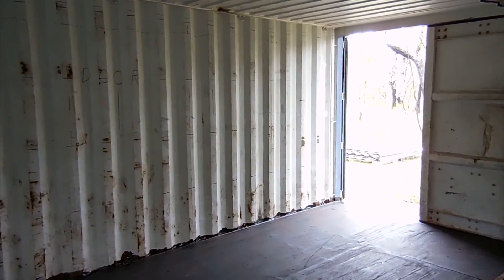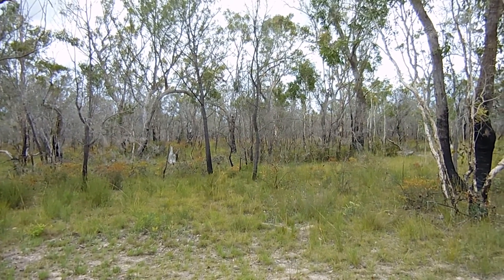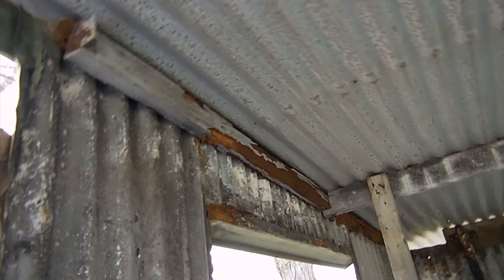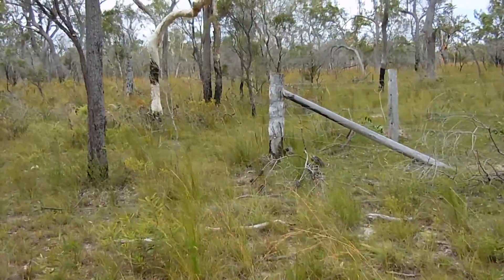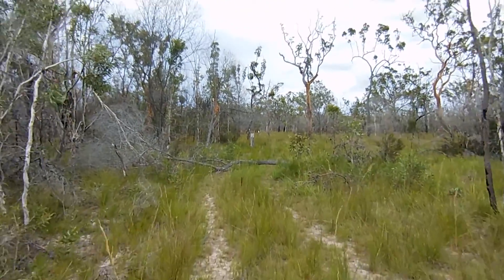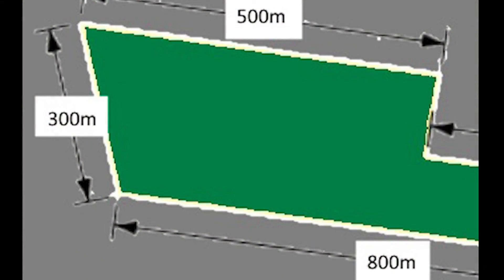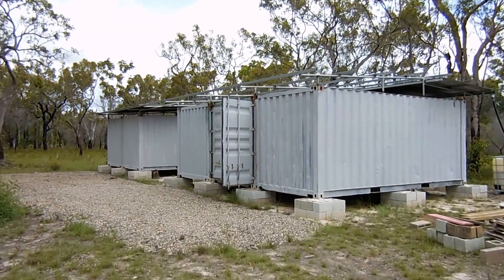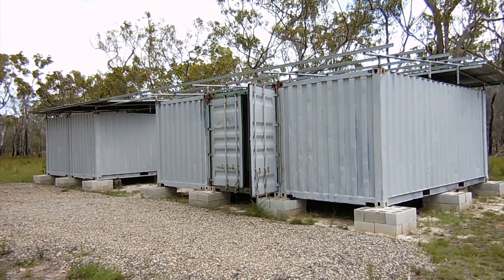GPS Marking Boundary Posts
Today we are marking our boundary posts out with the GPS.
Spreading some diatomaceous earth to see if it will help control termites around the container and investigate a termite mound.